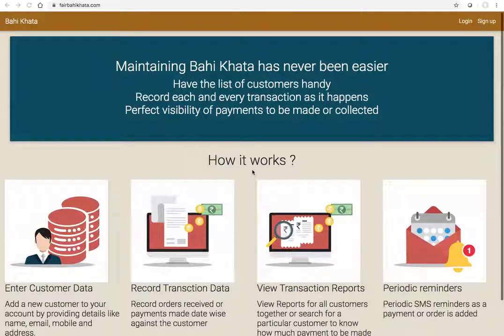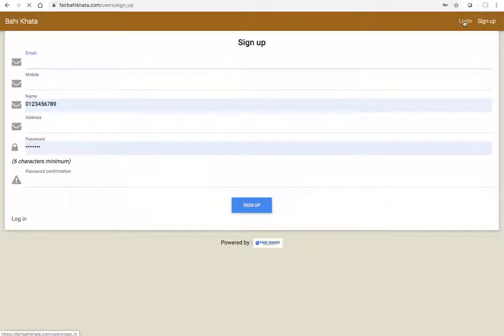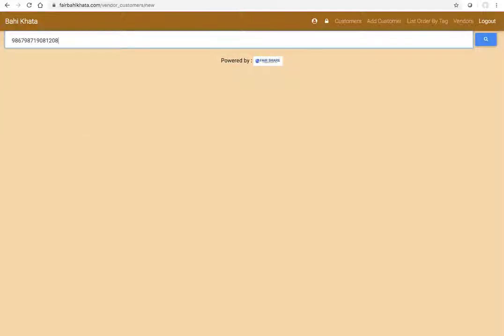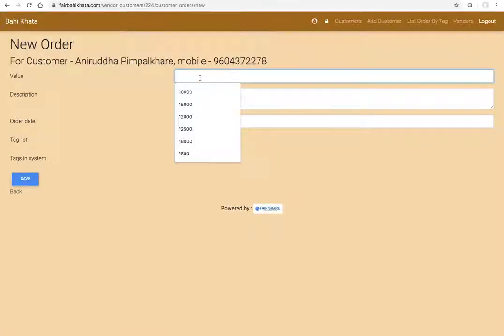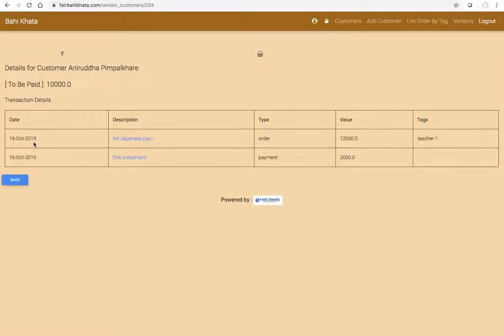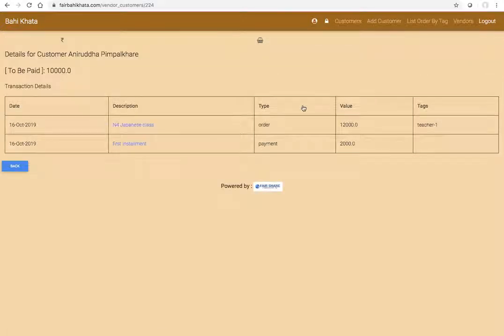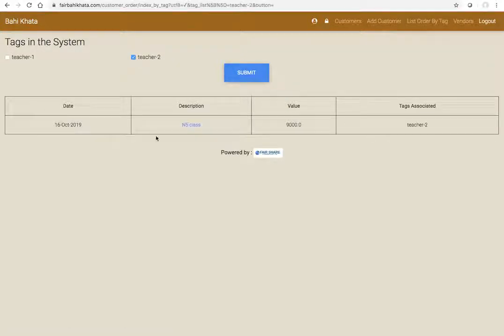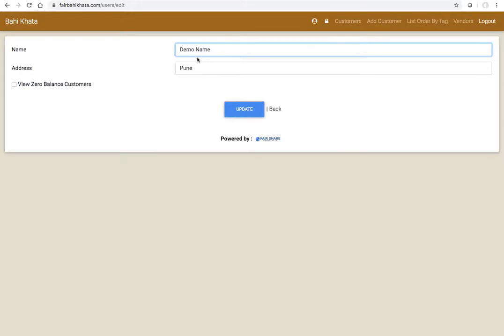Bahi Khata Web Application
This app is useful to maintain amount expected and paid by your customer. There is nice dashboard and also weekly sms is sent to your customer with pending balance. Customers tend to pay on time due to these reminders.